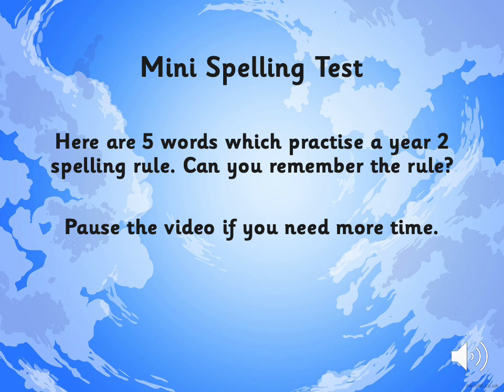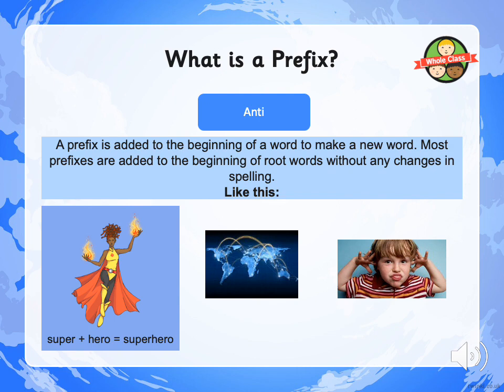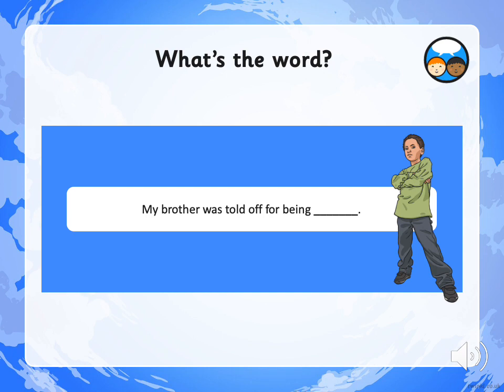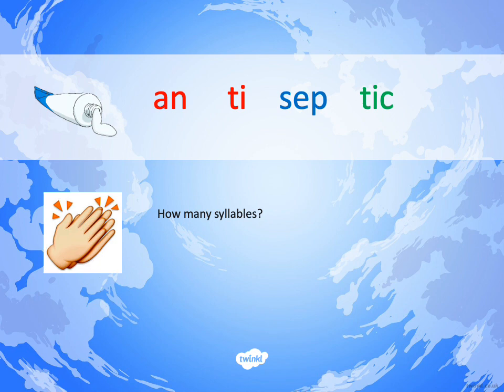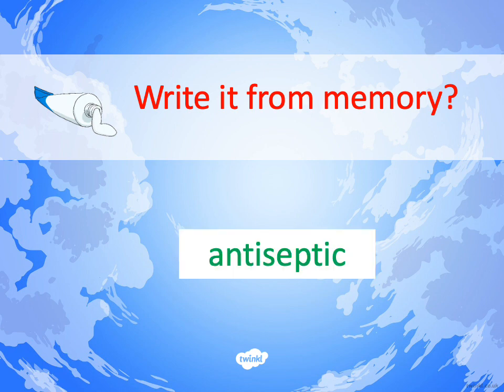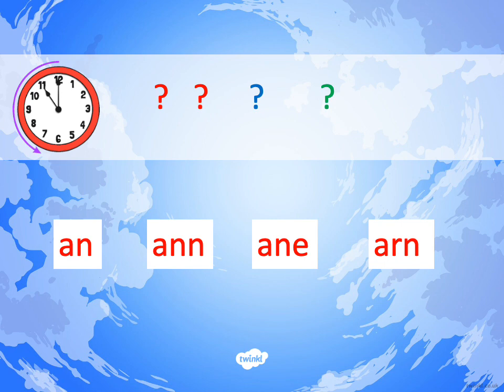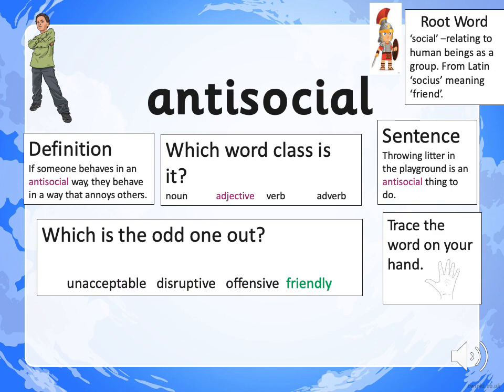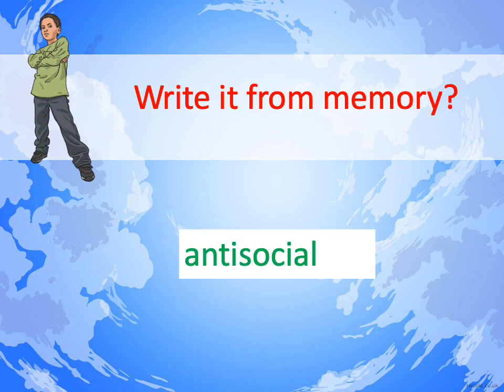3 prefix anti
Lower Keystage 2 LKS2 National Curriculum Spelling Rules. Adding the prefix anti-. Focus on antiseptic, antisocial and anticlockwise.